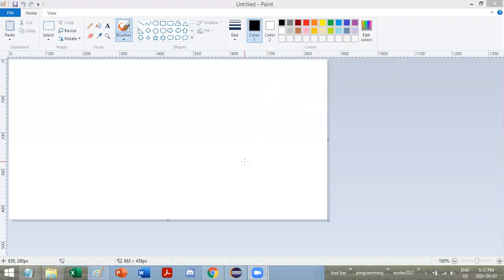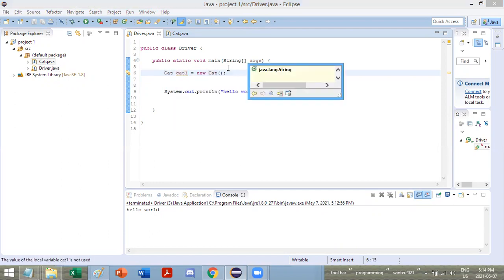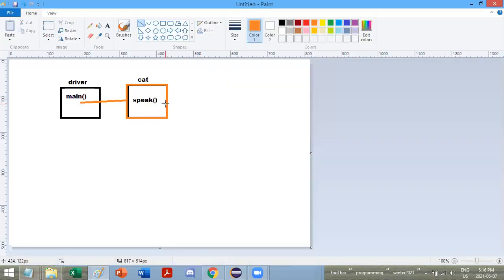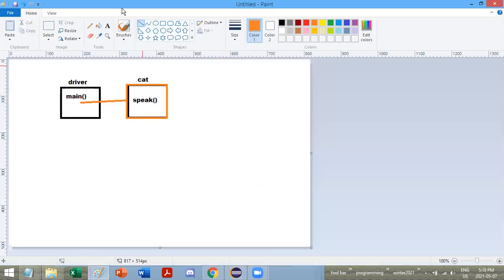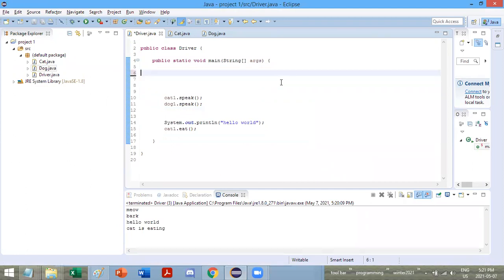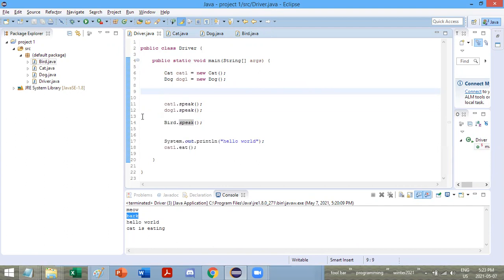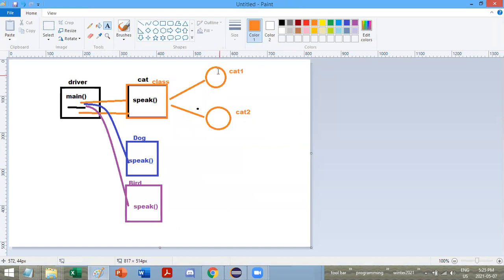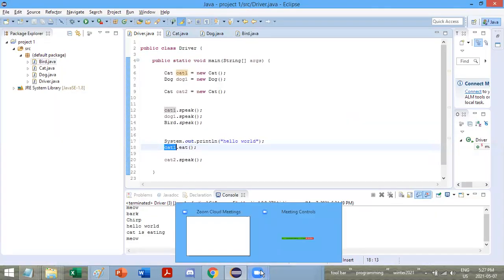5 how to visualize classes and objects - java eclipse - beginner tutorial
questions? ask below ill respond asap